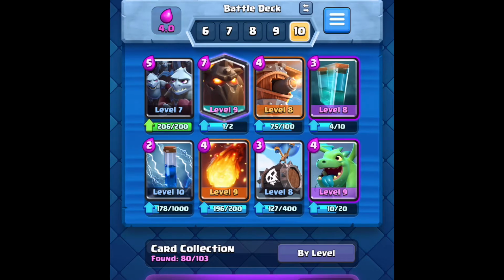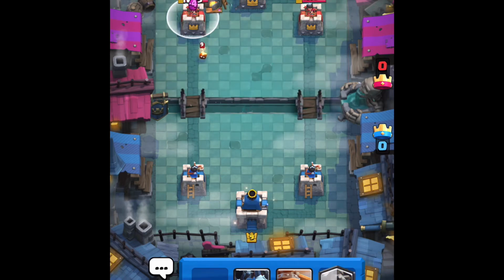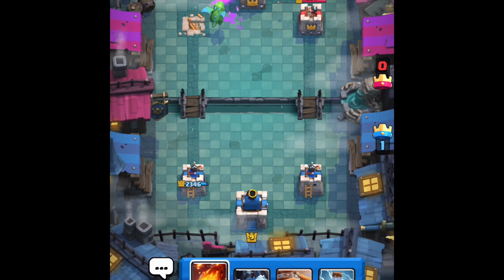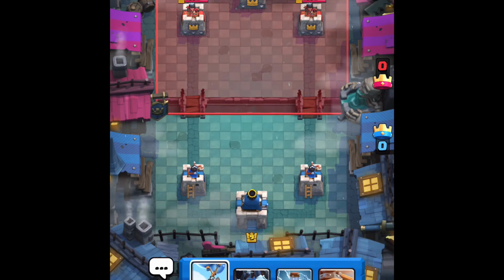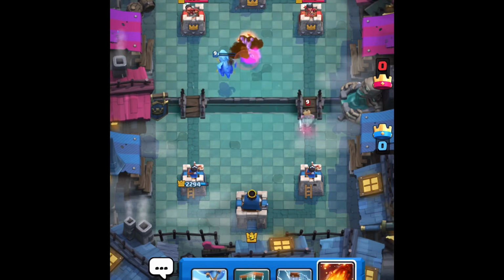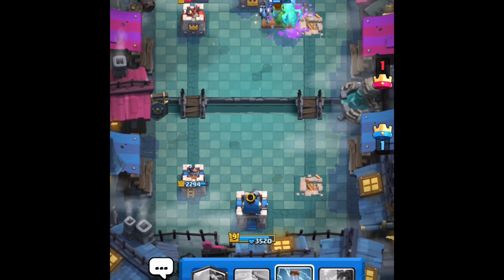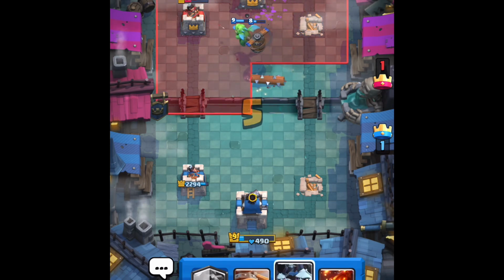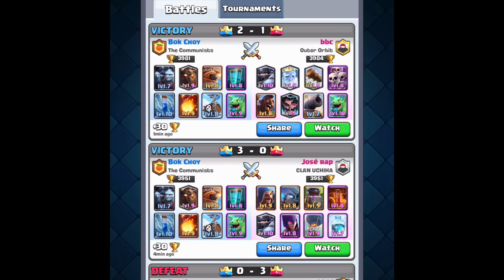Playing a All Air Deck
Comment to chose what deck I use next week.